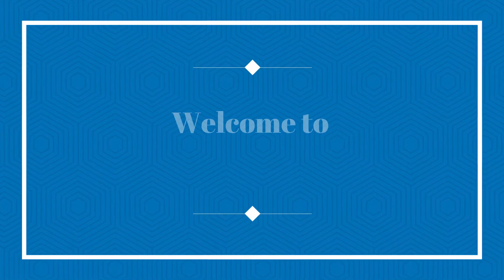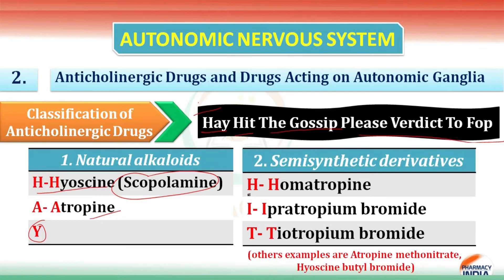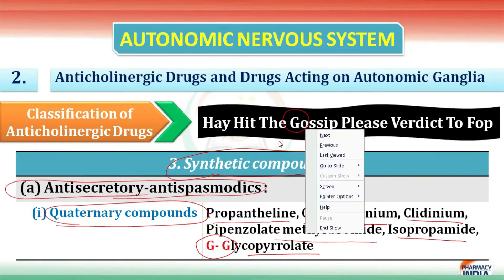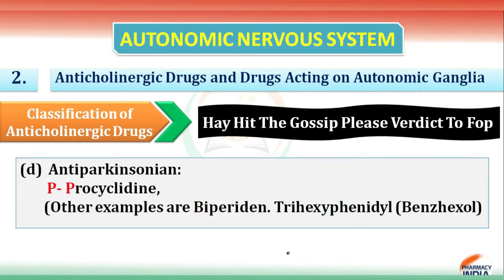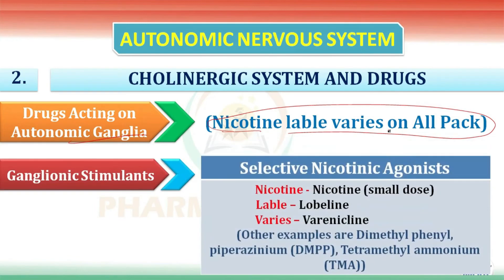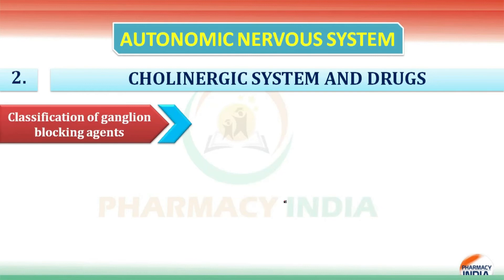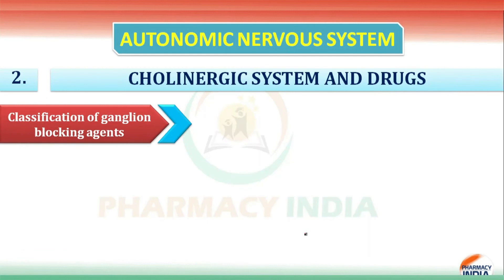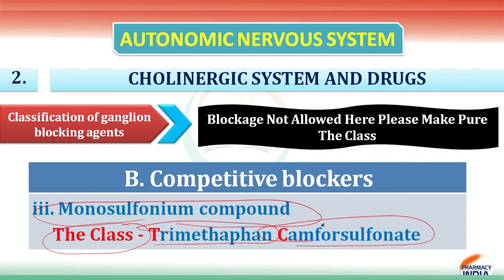Anticholinergic Drugs Classification